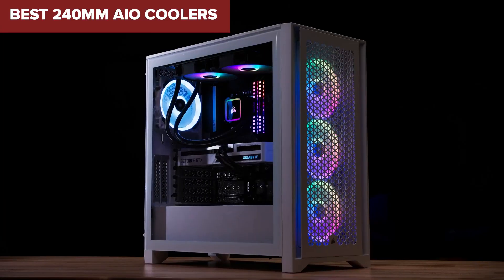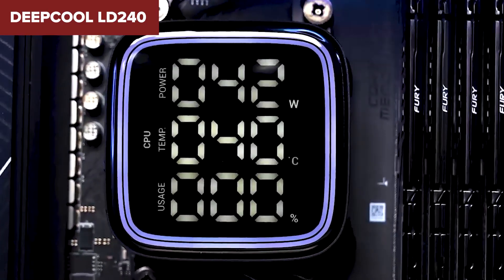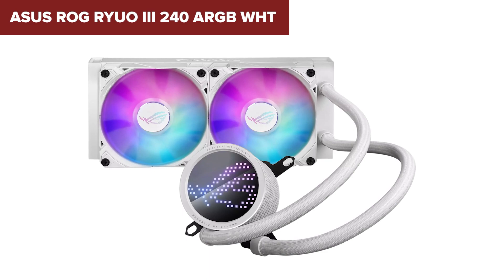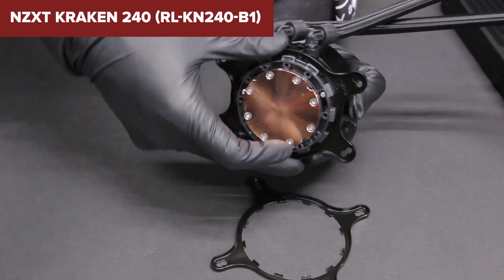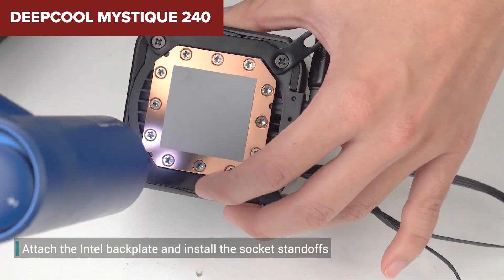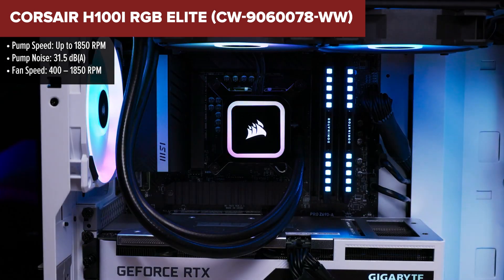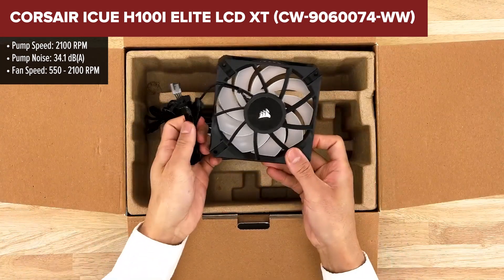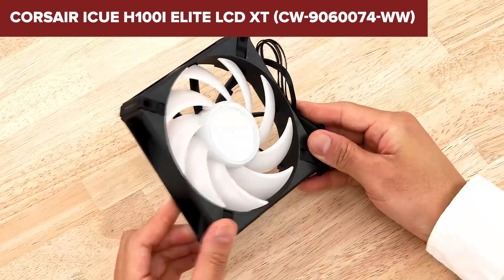TOP-6. Best 240mm AIO Coolers 2024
DeepCool LD240